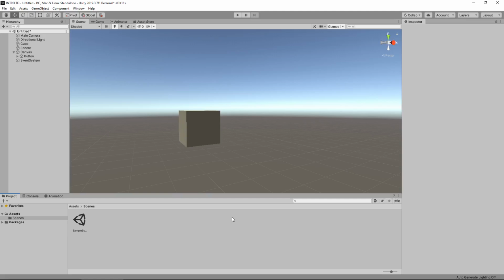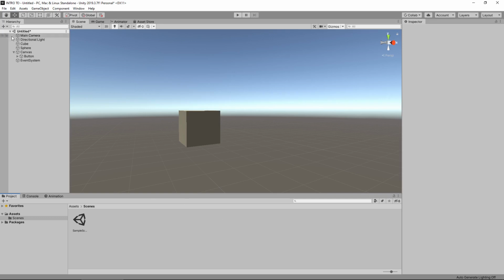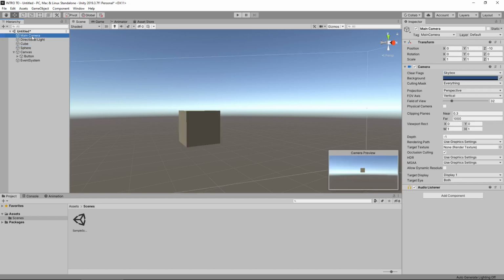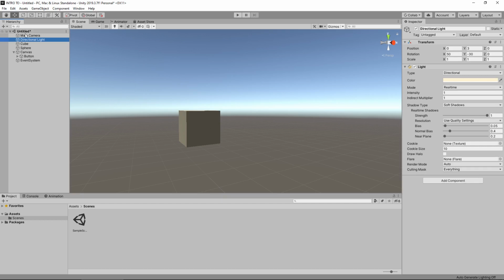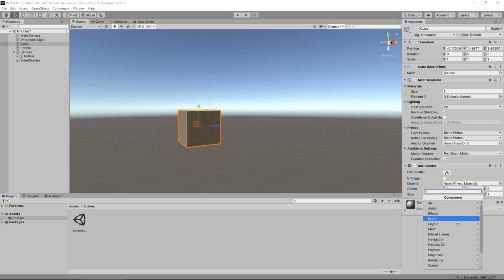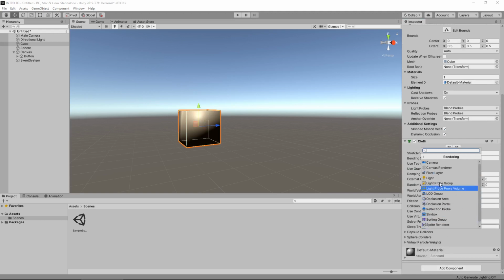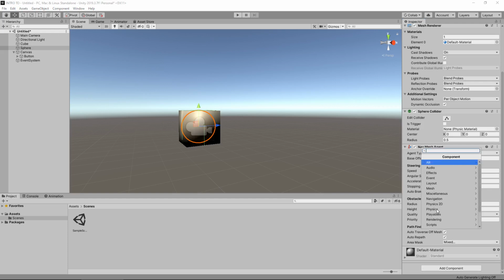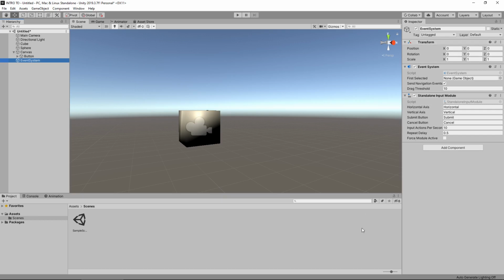INTRODUCTION TO COMPONENTS IN UNITY ★ GAME DEVELOPMENT TUTORIAL ★ JIMMY VEGAS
I'm Jimmy and in this Unity Tutorial we're going to learn about what components are for.

Who Is Jimmy Vegas?